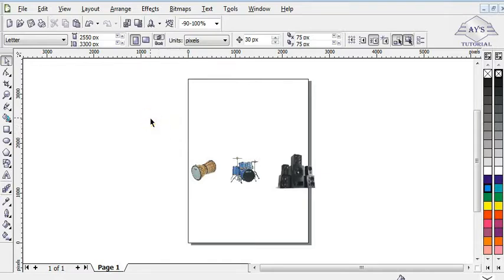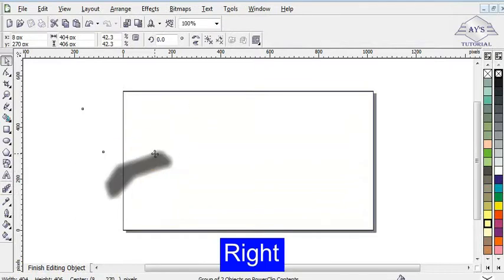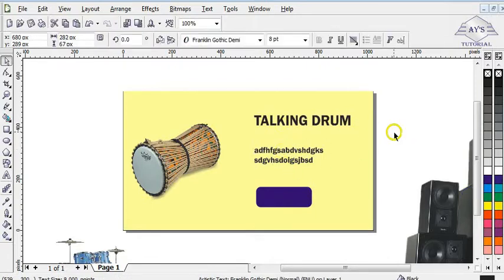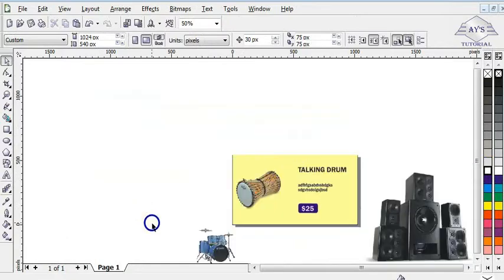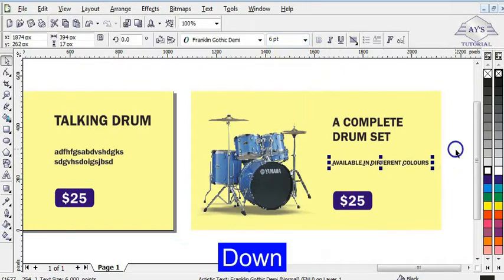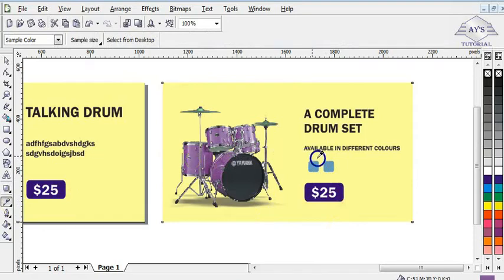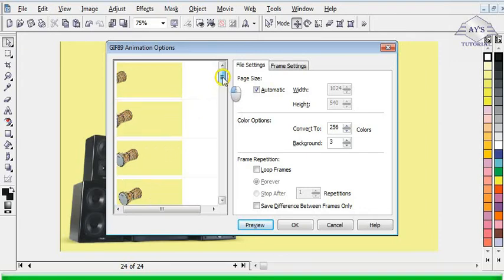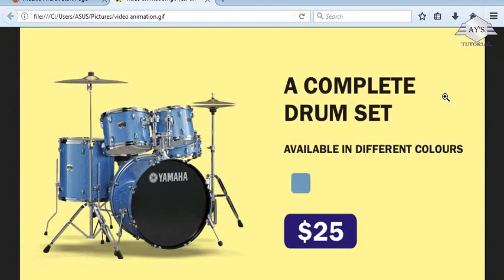How to create animation videos | Coreldraw gif | Coreldraw tutorial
Learn the step by step process on how to create an animation videos in coreldraw. This video shows you how you can make animated video using only coreldraw. Follow all the step and processes and you will surely know how to create animation. This video is all about animation tutorial for beginners.

Coreldraw Tutorial by Ayomide Oluwasogo